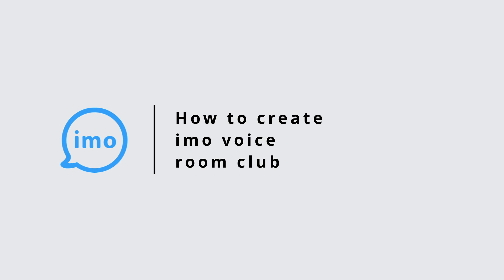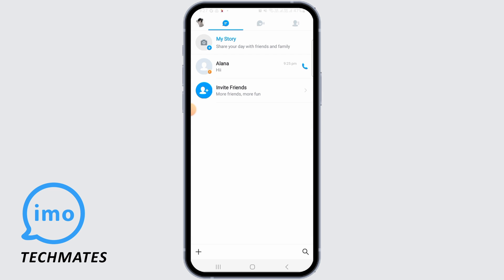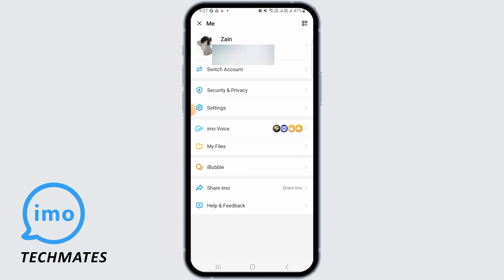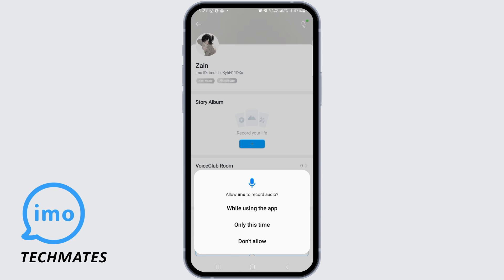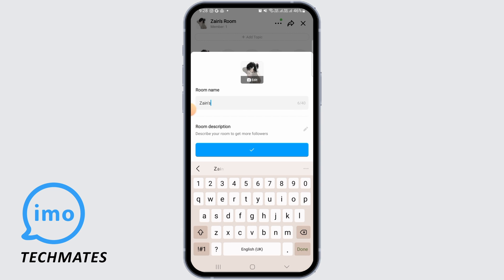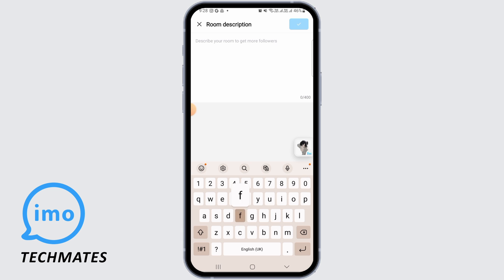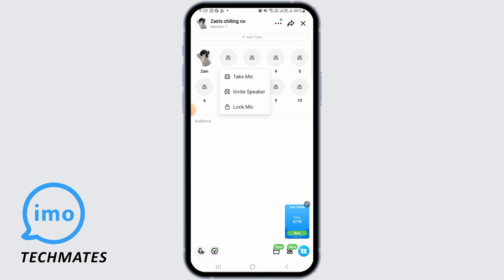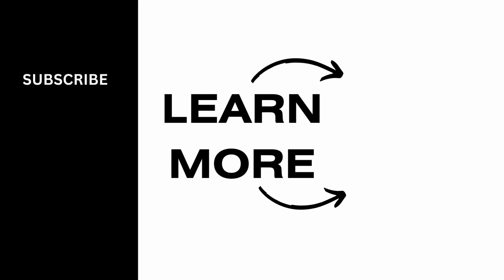How to Create IMO Voice Room Club (Easy)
Ready to start your own IMO voice room club? You're in the right place! In this comprehensive guide, we'll walk you through the steps to create an IMO voice room club, so you can connect with friends, family, or like-minded individuals through voice conversations.

⏰ 00:00 Introduction:
We'll introduce you to the concept of IMO voice room clubs and explain how they can be a fantastic way to communicate with others through voice chats.

⏰ 00:20 The Full Guide:
 In this guide, we'll provide you with a detailed, step-by-step tutorial on how to create your own IMO voice room club. We'll cover all the necessary steps to set up your club and start enjoying voice conversations with your selected members.

With this comprehensive guide, you'll have all the information you need to create an IMO voice room club for your specific interests or social circles.

If you find this video helpful, please consider giving it a thumbs up and subscribing to our channel for more communication tips, tech tutorials, and tricks related to IMO and online voice chat platforms.